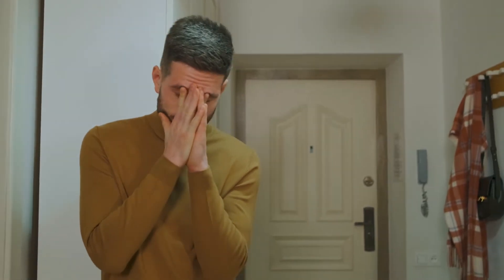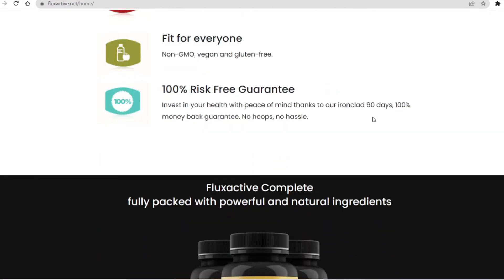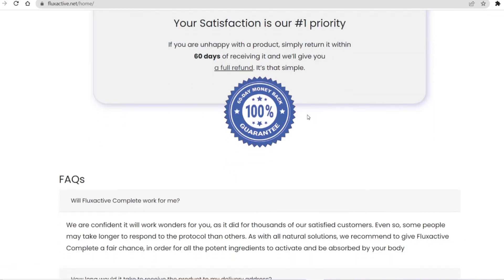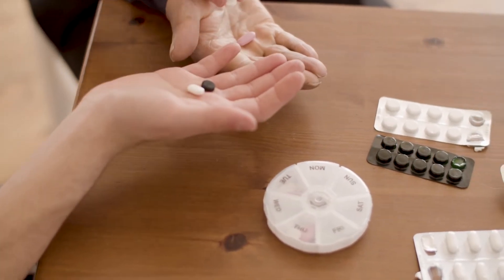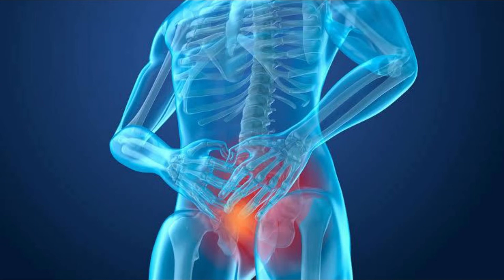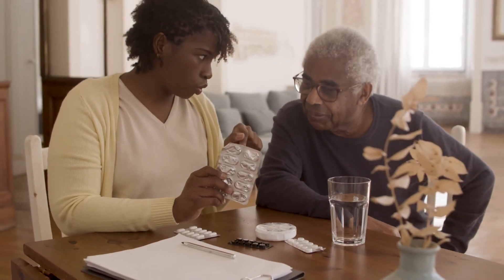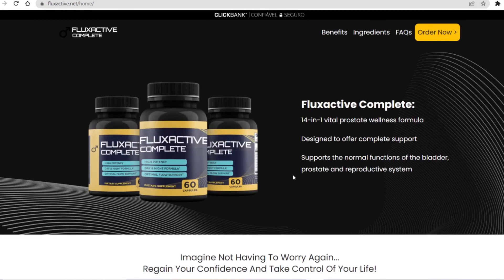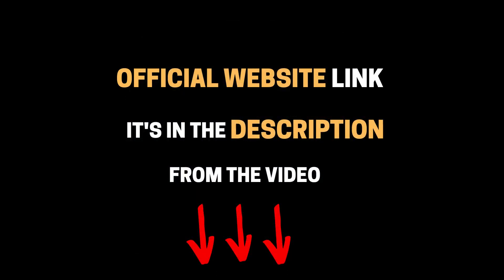🔴Fluxactive Complete [VIEW NOW] Does Fluxactive Complete Work?FLUXACTIVE Complete is Good?🔴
🔴Fluxactive Complete [VIEW NOW] Does Fluxactive Complete Work?
FLUXACTIVE Complete is Good?🔴
Fluxactive Complete is an oral dietary supplement that promises to combat prostate troubles and
restores confidence. The daily combination contains 14 important minerals, herbs, and vitamins
to eradicate prostate and bladder issues.
✅What are the Benefits of Fluxactive Complete?
The advantages of Fluxactive include improved sleep, bladder control, prevention of persistent
bladder infections, and enhancement of general health.
✅Does Fluxactive Complete Really Work?
Fluxactive Complete works by improving blood flow throughout the body, hence increasing
nutrition and oxygen absorption. Additionally, Fluxactive contains antioxidants that eliminate
inflammation that may change the nature of the prostate or lead to bladder problems.
Fluxactive Complete is a combination of natural ingredients that balance hormones to assist the
prostate. It inhibits the conversion of testosterone to estrogen and DHT, increasing sexual health.
✅How should I take Fluxactive Complete?
The manufacturer of Fluxactive Complete suggests taking two capsules every day for best
health.
✅Can I take Fluxactive Complete if I have food allergies?
Fluxactive Complete is suitable for men of all ages and contains no gluten. Similarly, Fluxactive is
suitable for vegans. Fluxactive Complete is 100% natural and no side effects.
✅Is Fluxactive Complete safe?
All ingredients are carefully handled according to the USDA National Organic Program in a FDA
registered and inspected facility. 100% free of chemical coating and other non-essential fillers.
✅Does Fluxactive Complete have a warranty?
For 60 Days, if you don't like the product, just contact the Fluxactive Complete customer support
team and they will refund 100% of the purchase price, no questions asked.
✅Fluxactive Complete where to buy?
Fluxactive Complete is only sold on the official website.
⚠️For your safety, only buy Synogut on the official website of the manufacturer and I'll leave it
here for you!